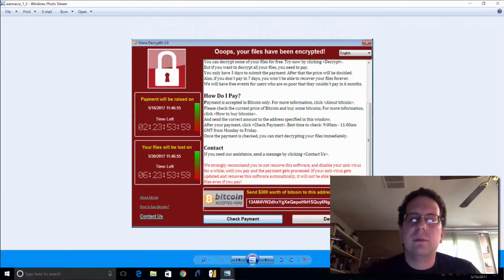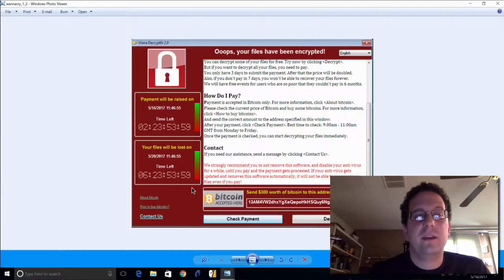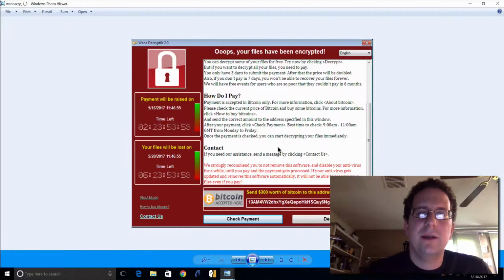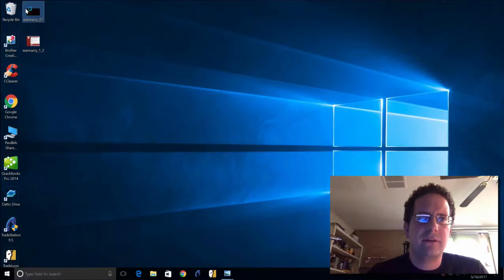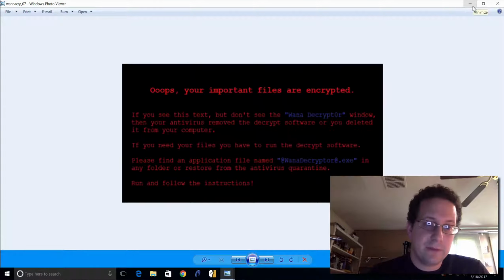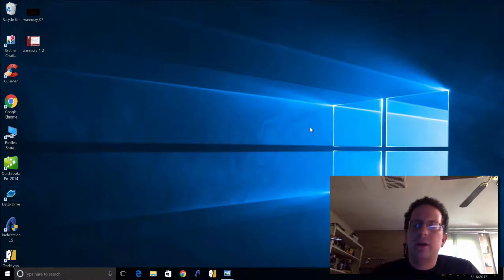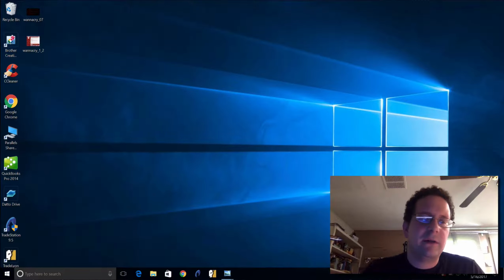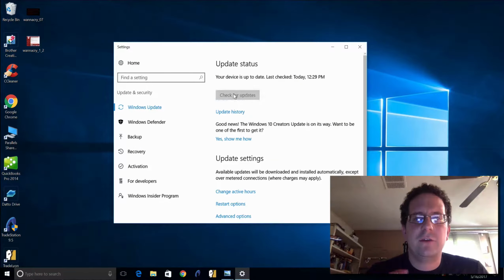5/16/17 - WanaCry Ransomware Emergency Update